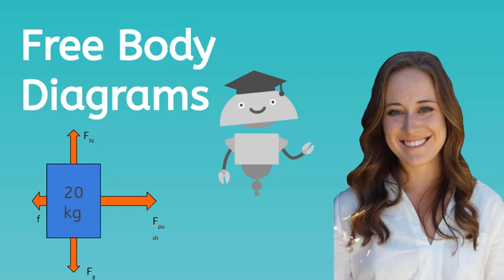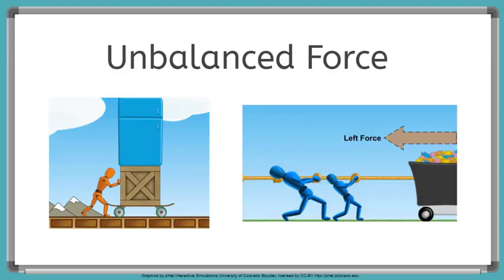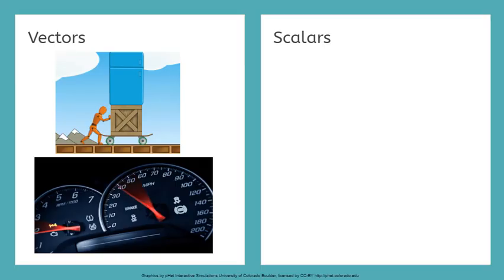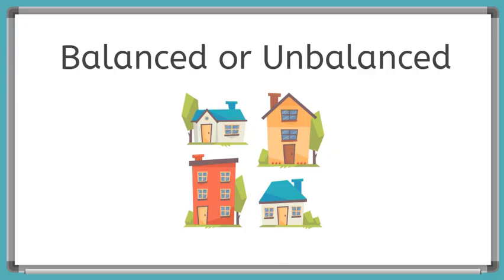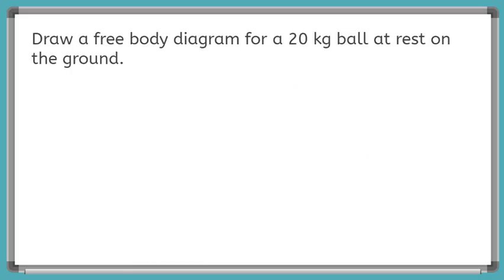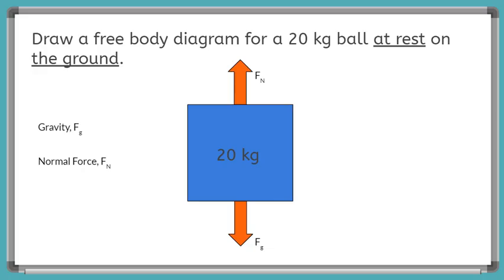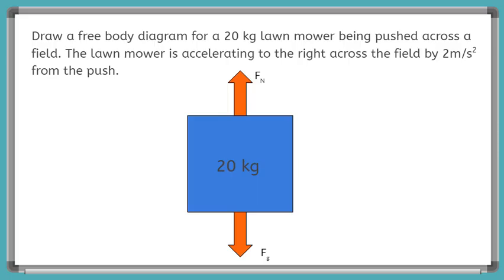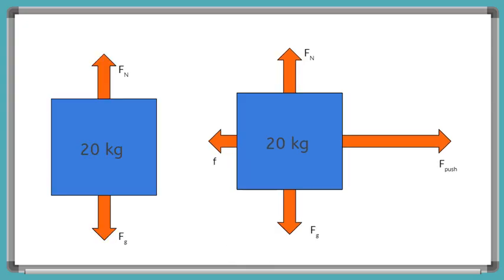Free Body Diagrams - Legacy Lesson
Learn how to determine unbalanced and balanced forces on an object using free body diagrams.